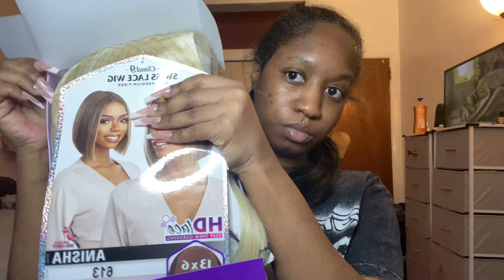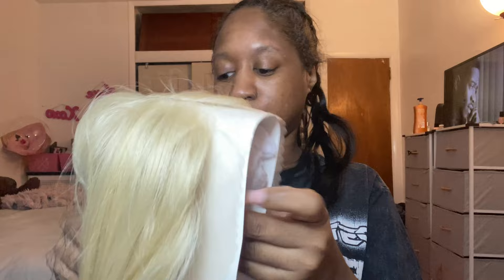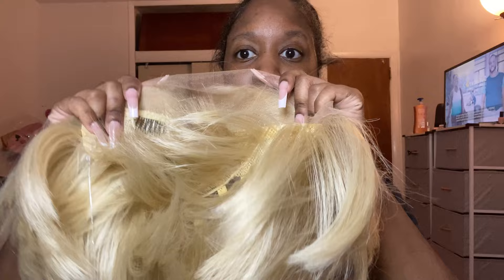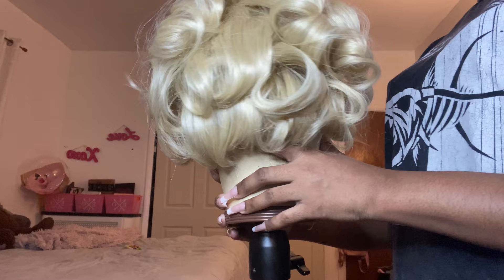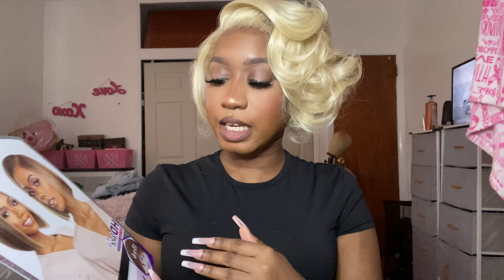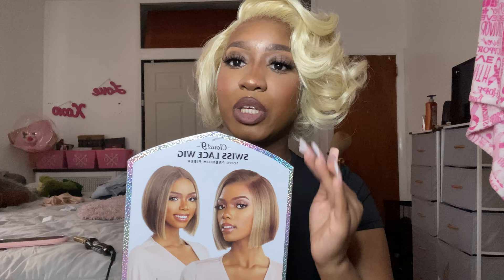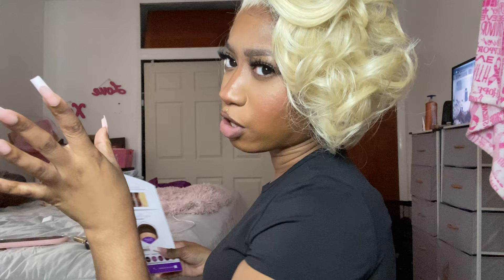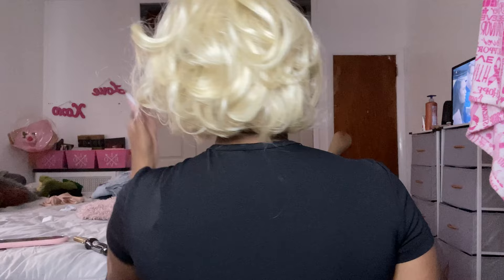WIG TRANSFORMATION: SENSATIONNEL ANISHA 613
Wig:  Sensationnel Anisha
Color: 613

Wig band in video $5 USD
Lashes: $12-$15
Lipgloss: $10
Press-ons: $10-$15
Wigs: ON SALE $50